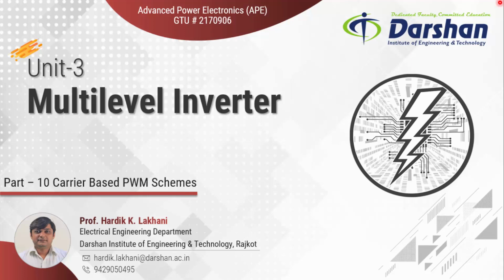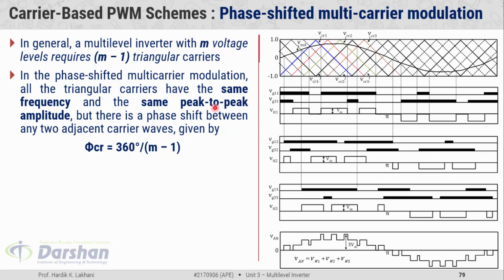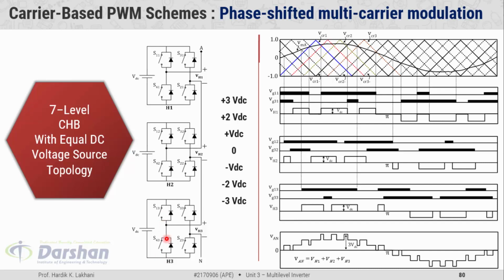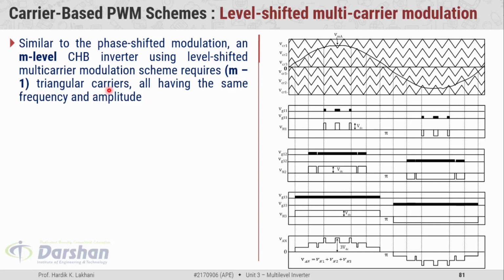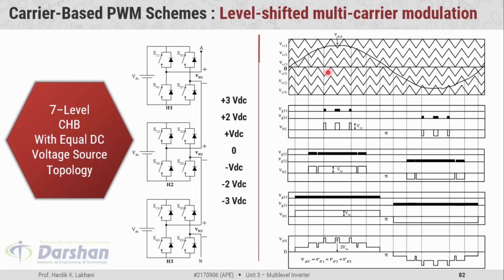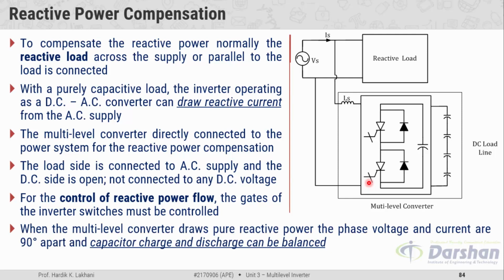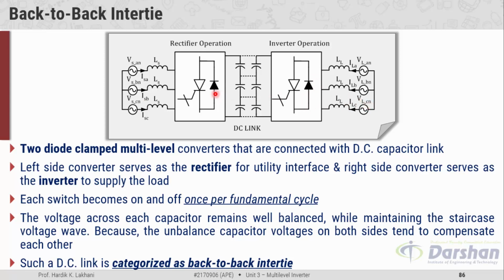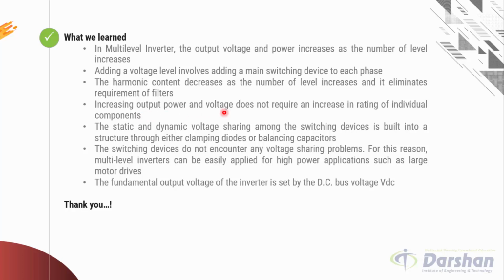3.10 Carrier Based PWM Schemes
Carrier Based PWM Schemes, Level Shifted Multicarrier Modulation, Phase Shifted Multicarrier Modulation, Application of Multilevel Inverter, Reactive Power Compensation, Back to Back Intertie, Adjustable Speed Drives